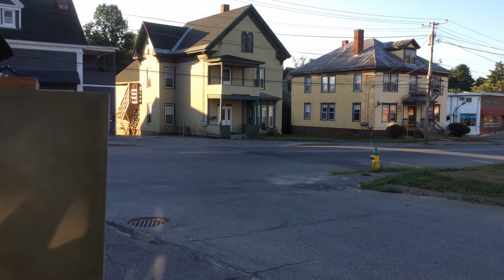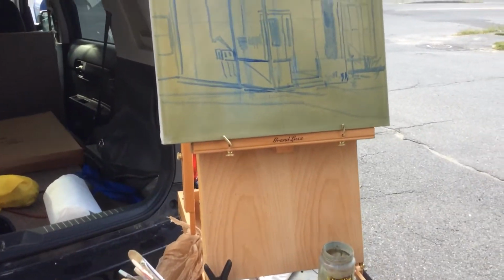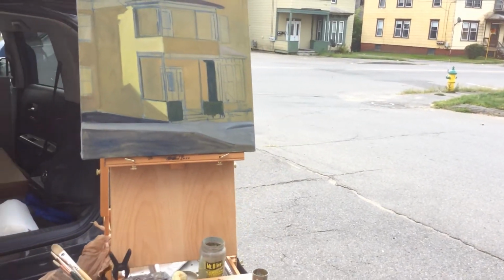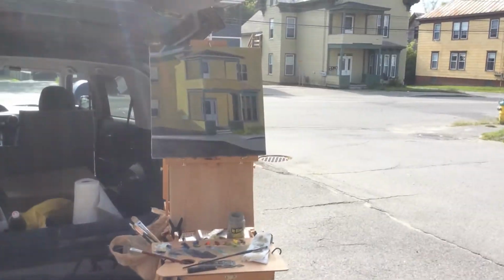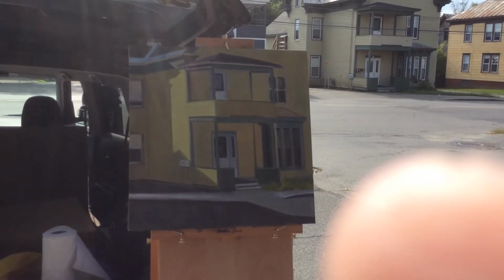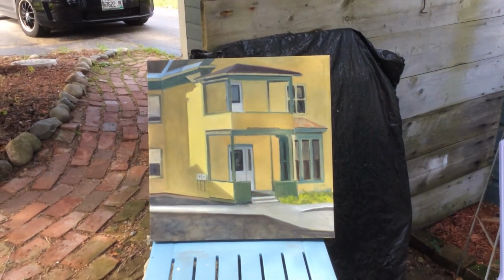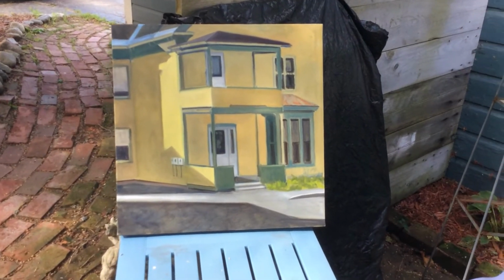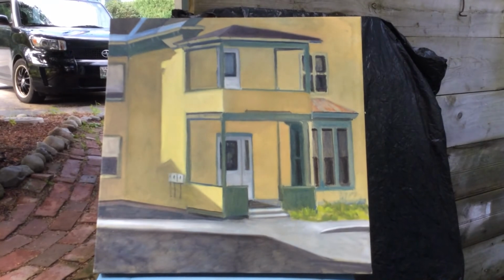"Oil Painting Urban- Part 1"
"Oil Painting Urban- Part 1". Watch to learn how I approach painting urban scenes plein air. Learn how I approach painting a plein air oil of urban subject matter. This was painted early in the morning,so the light changed quickly. I first set my shadow pattern so that I would not be chasing the light. I was careful to spend time on the drawing to get my proportions right, using my brush to measure with. This stage represents two hours of effort. I plan to go back at the same time to complete it.  Hope you enjoyed the video. I'd love to here comments on what you think or how you paint this kind of subject.